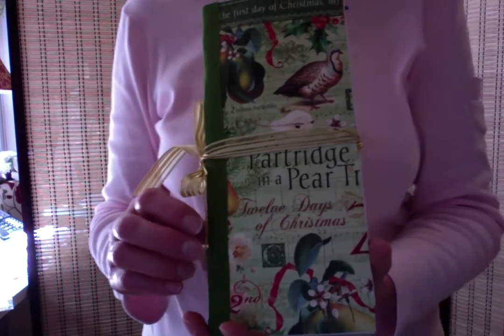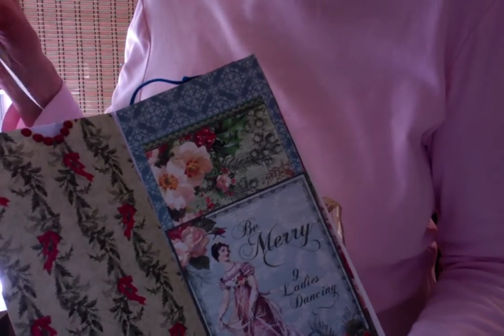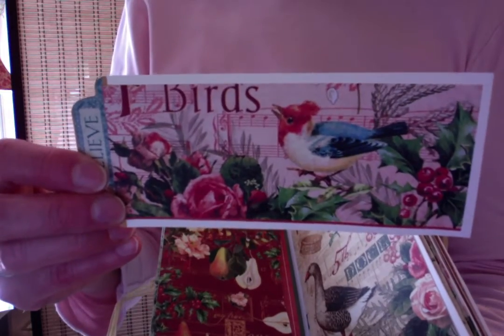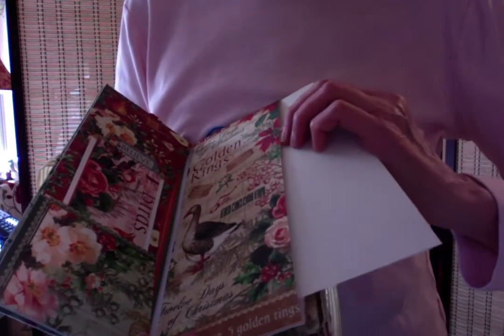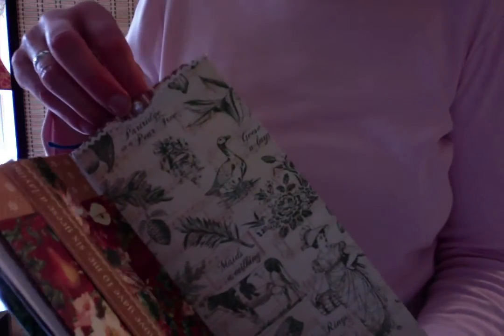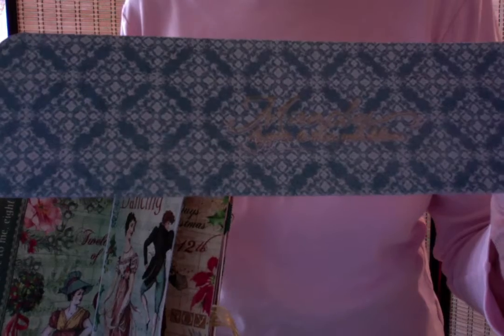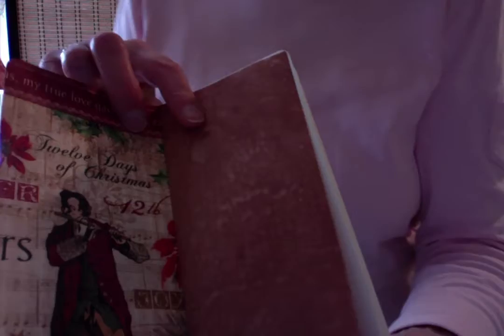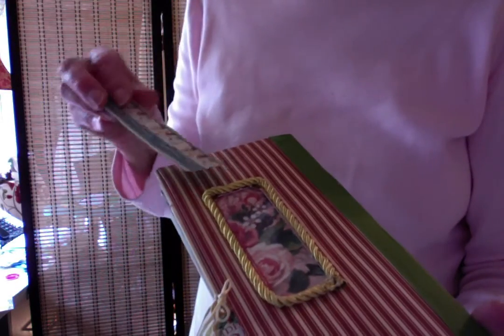Twelve Days of Christmas Envelope Journal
Another Fiber Fancies Creation